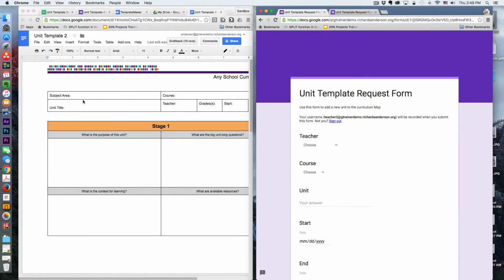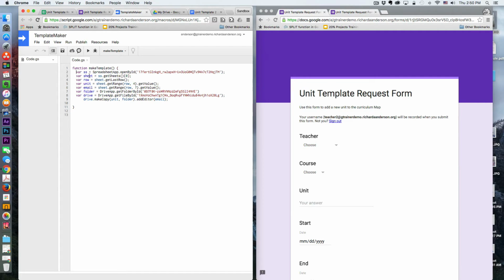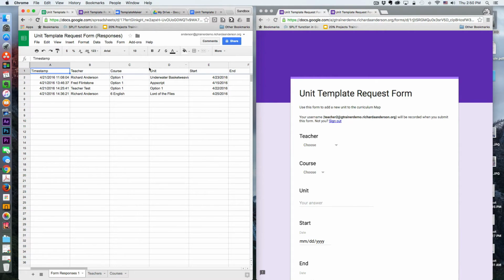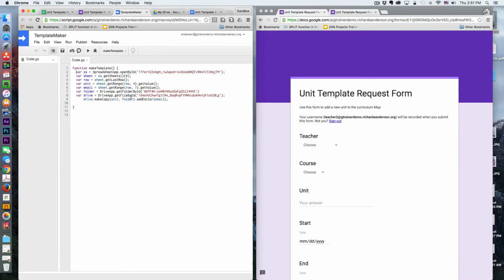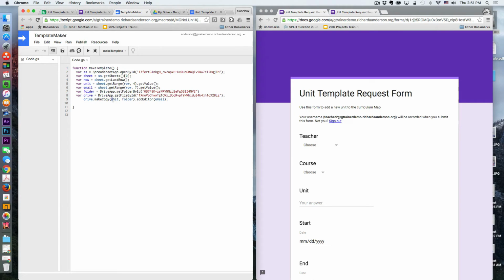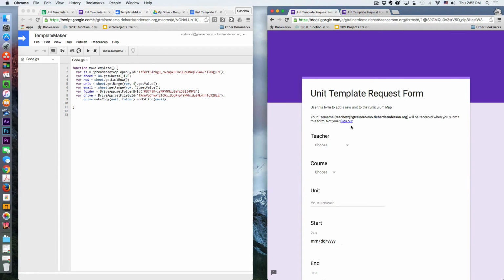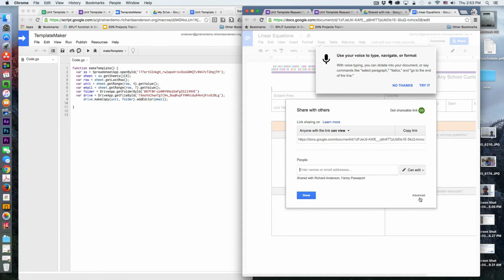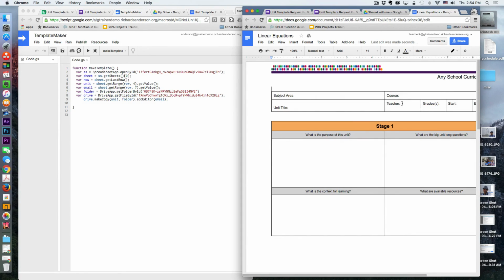AppsScript: Distributing Templates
Using some simple Apps Script you can distribute a template document via google forms of anything you want while maintaining ownership of that document.